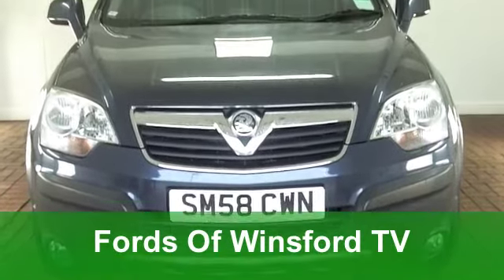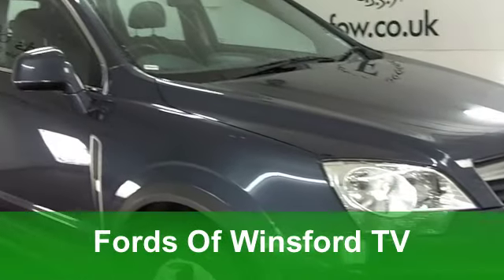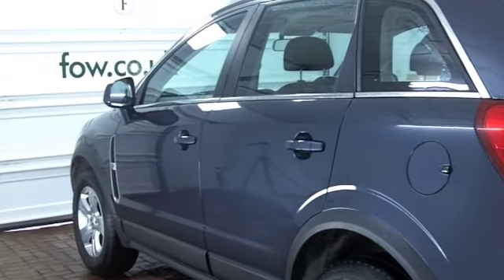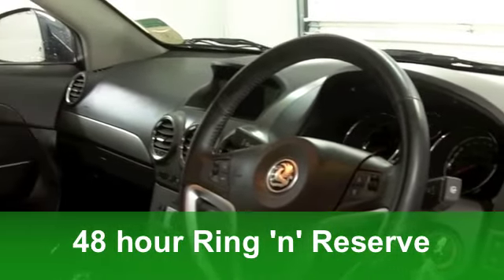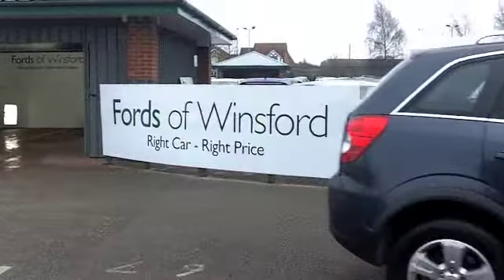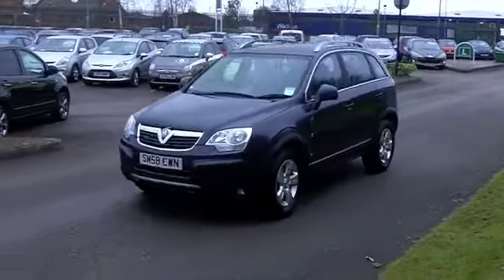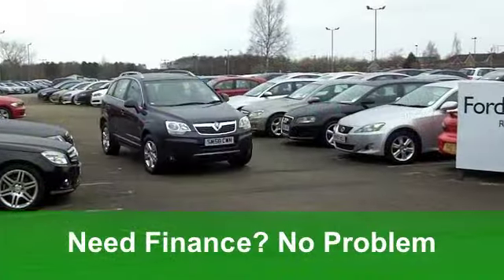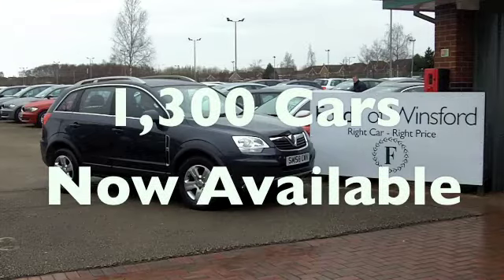USED VAUXHALL ANTARA DIESEL ESTATE (2008) 2.0 CDTI 16V E 5DR - SM58CWN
VAUXHALL ANTARA DIESEL ESTATE (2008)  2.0 CDTI 16V E 5DR

DETAILS:
First registered: 27/12/2008
Current mileage: 13,190
Registration: SM58CWN
Colour: BLUE

FEATURES:
all round electric windows, remote central locking, cloth interior, all round airbags, air conditioning, pas, abs, alloy wheels, metallic paint, cd, traction control, hill descent, load space cover present, hand book present